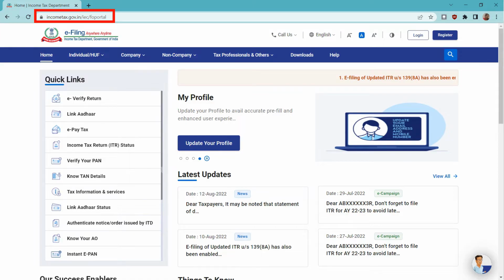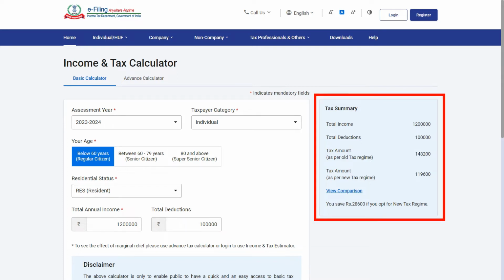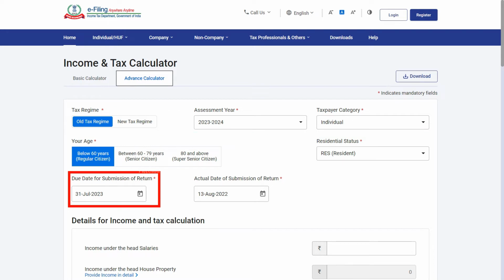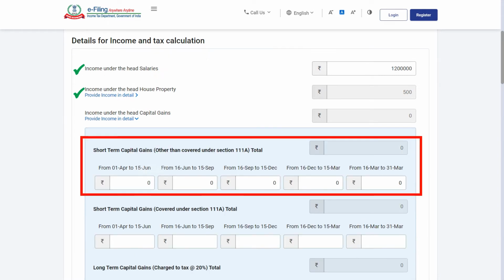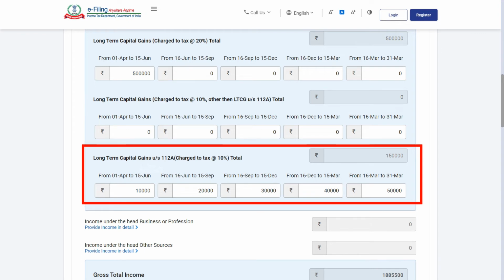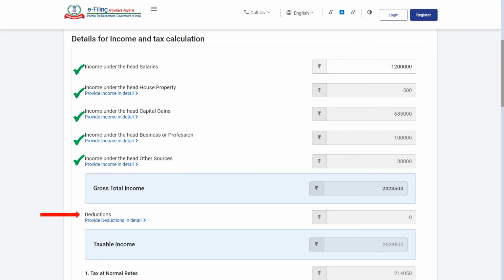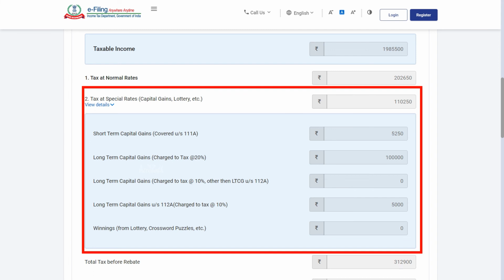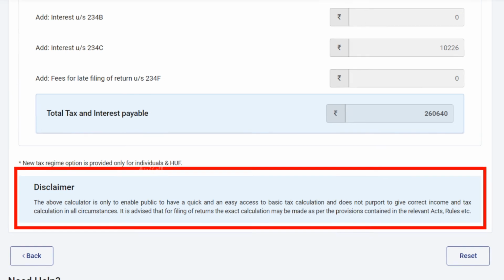Income Tax Calculator | A Quick Comparison between Normal & Alternate Tax Regimes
Watch the video to understand the step-by-step process to use the income tax calculator functionality to compute tax for a particular year from using a simple calculator to an advanced one wherein you may specify breakup of income from different heads like salary, rent, capital gains etc.
The video also explains how to do a quick comparison of income as well as income tax between normal and alternate tax regimes.

0:00 Intro
2:07 Basic Calculator
4:46 Advance Calculator